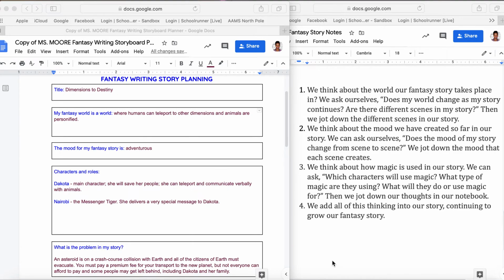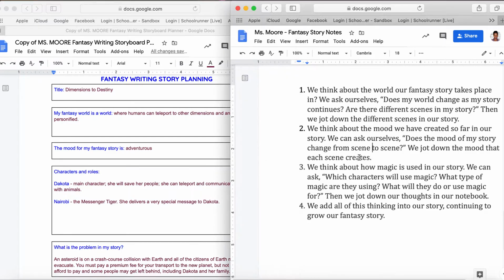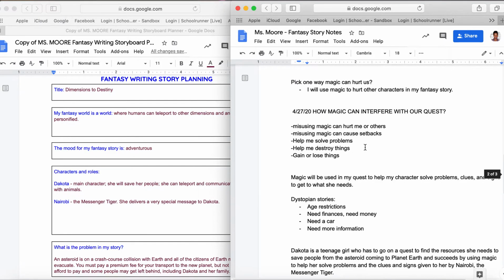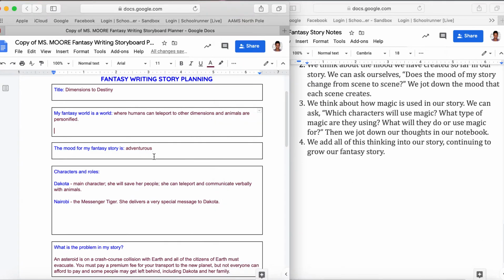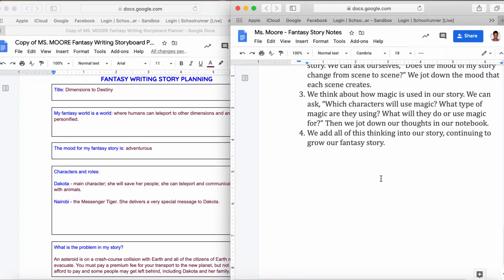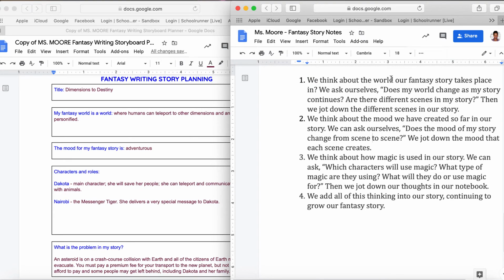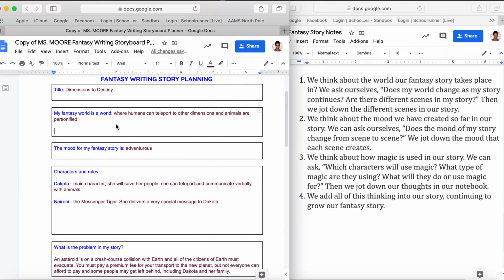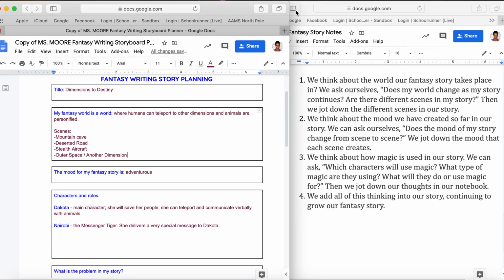Does My World Change Different Scenes